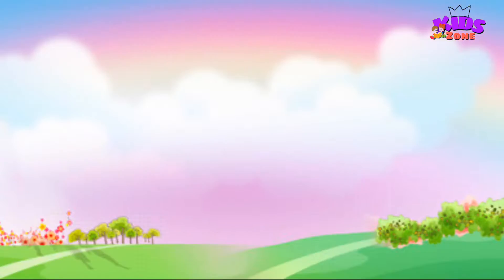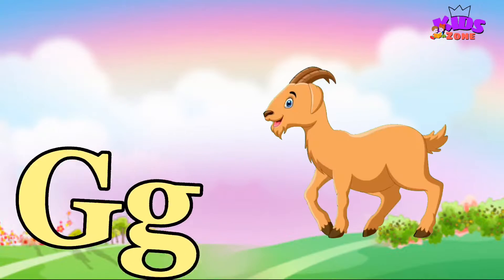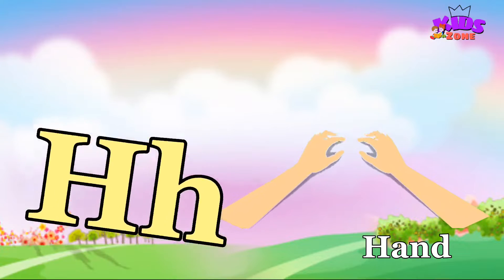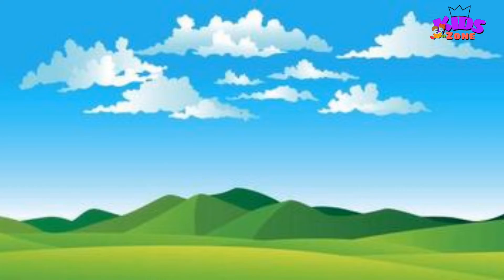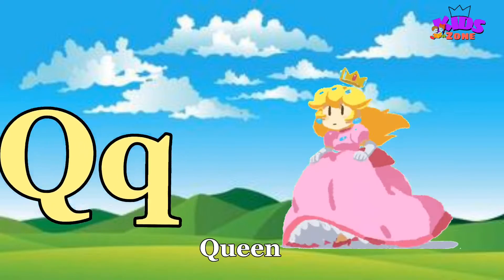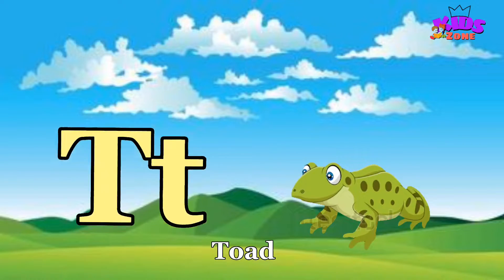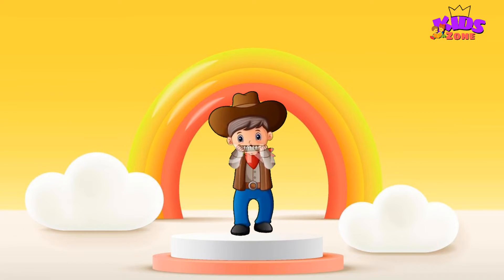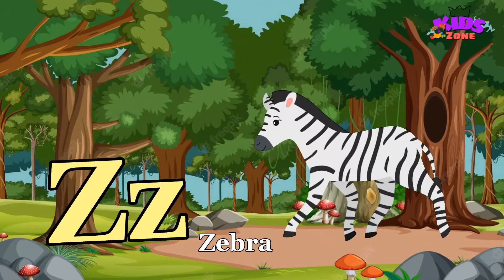abcd | apple | a for apple b for ball | phonics song | abc song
Abc song, apple, ball , cat
Abc phonics song, abc alphabet
Two word nursery rhymes for kids
abcd cartoon
nursery rhymes
abcd rhymes
Hindi varnmala,
हिंदी व्यंजन,
nursary class
ABCD
children videos
American kids
Nursery kids
USA infant, USA kids
France a for apple b for ball
Urdu a for apple b for ball